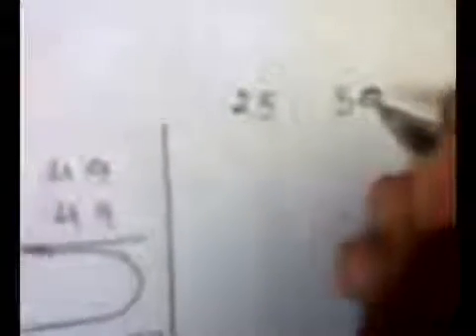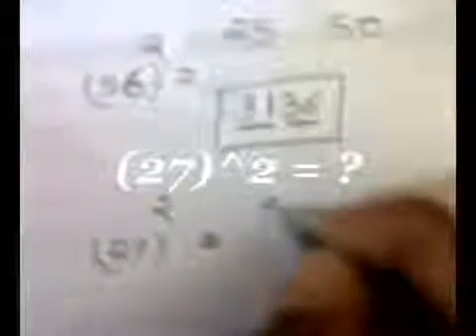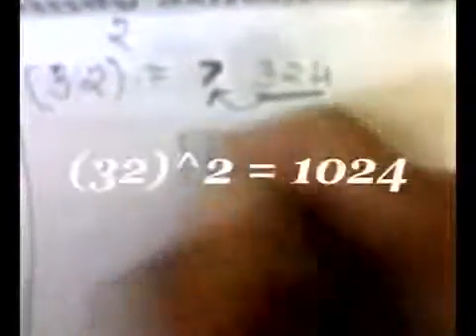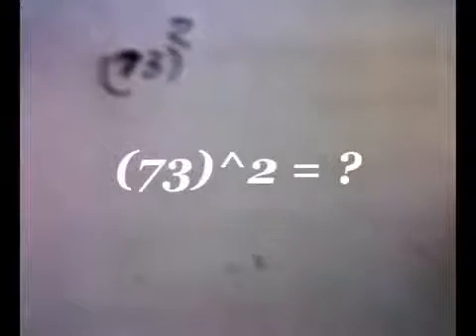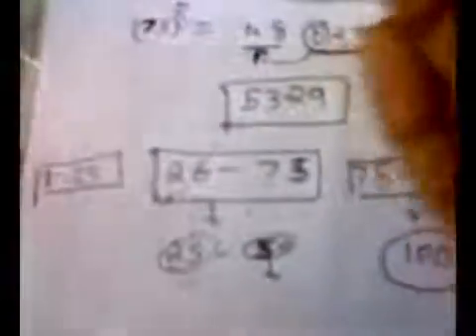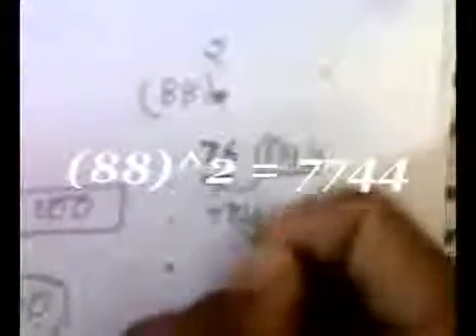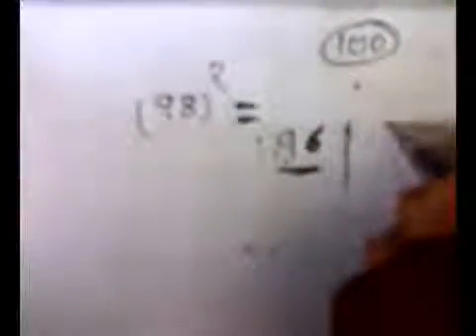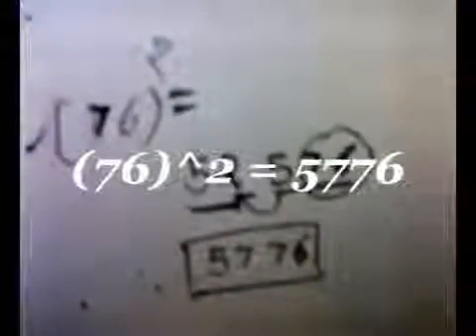▶ Shortcut Math Tricks Find the Square of Any two Digit Number YouTube 360p